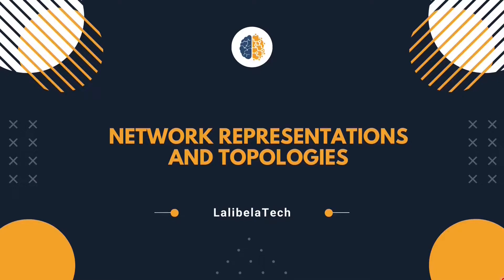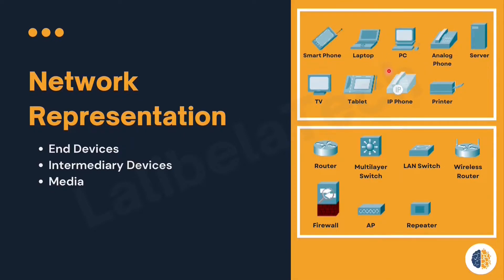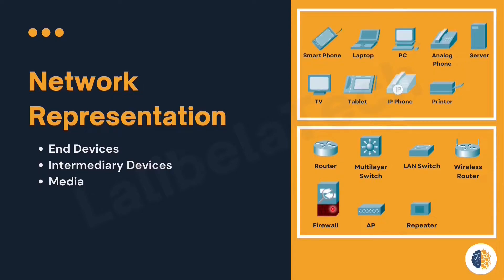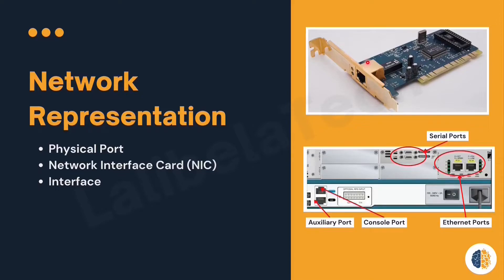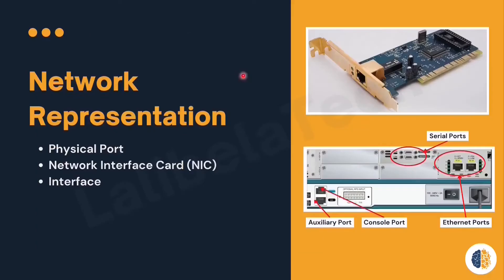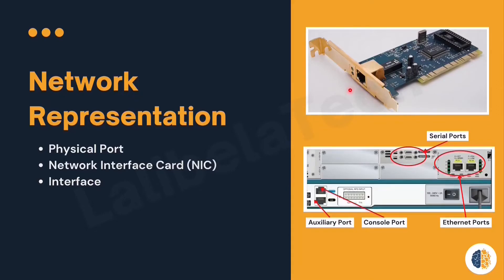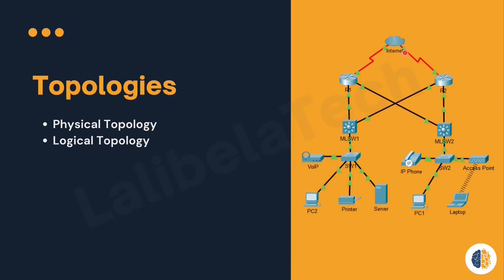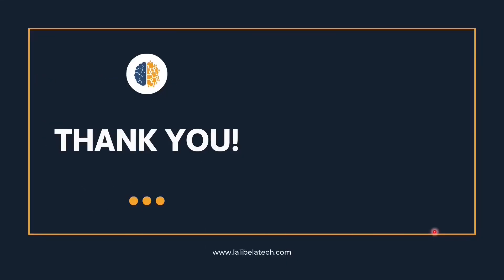Cisco 1 | CCNA 1 (ITN) 2023 | Module 1 | Lecture 2: Network Representations and Topologies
This is our Lecture 2: Network Representations and Topologies,  Ports, Interface

In this video, we discuss:
✅ How are network components represented in topologies?
✅ What are the most commonly used ports?
✅ What are the different types of topologies?

LINK to Lecture 1 Part 3: Intermediary Devices, Media

We acknowledge that the content of this course is based on the CCNA v7 curriculum and resources of Cisco Networking Academy.

If you have questions, please don't hesitate to write it on the comment section below.